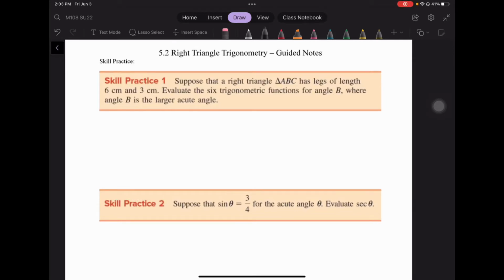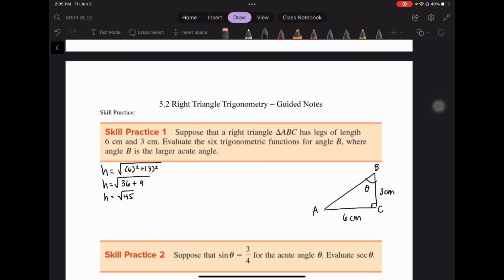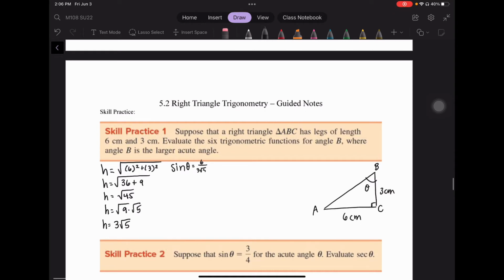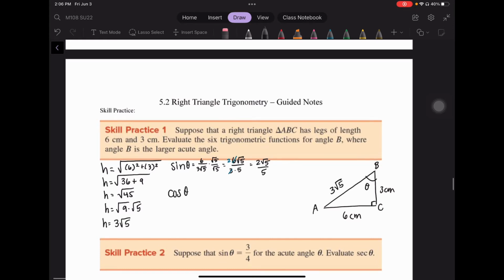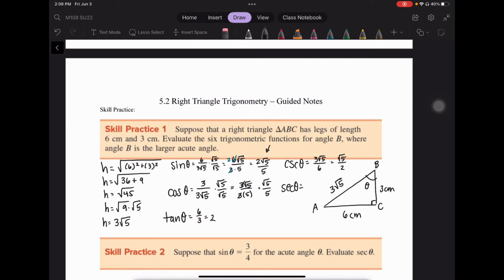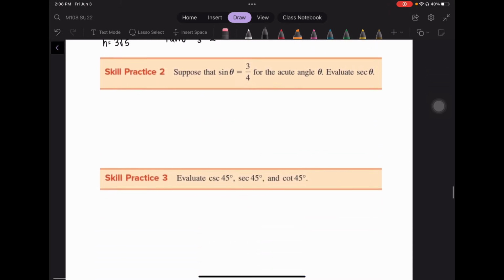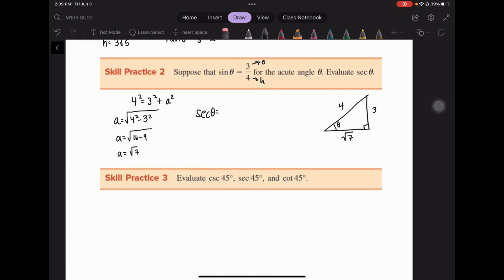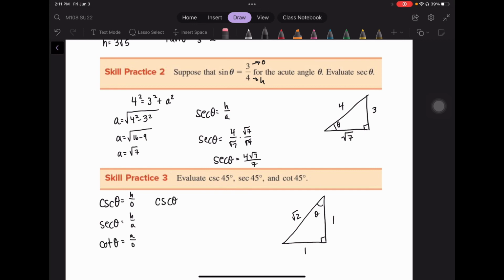5.2 Skill Practice 1, 2 & 3